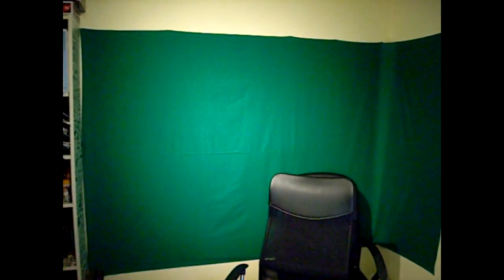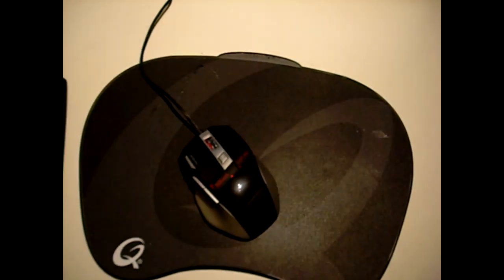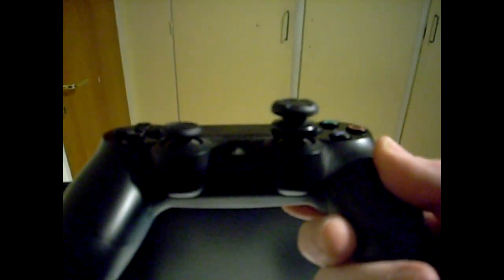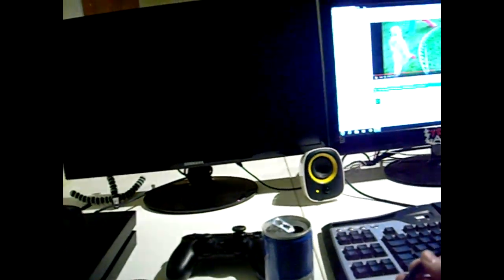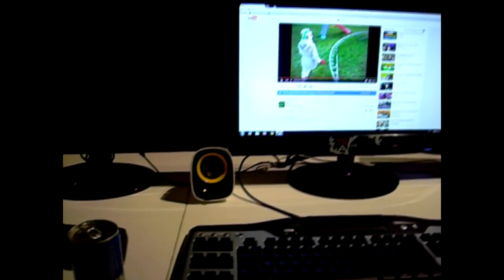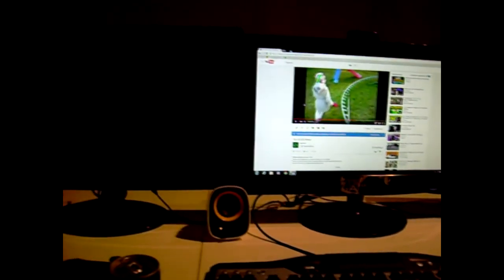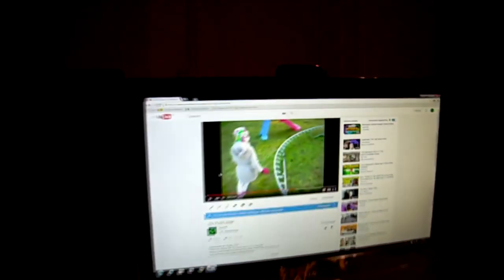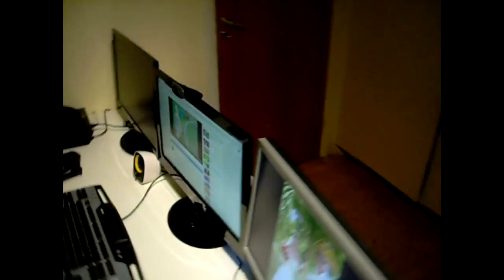My GamingSetup 2016!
-Gaming Family father who lives in Sweden!

-If U want to buy a pair of "Gaming Glasses" but you dont want to pay 120$ please click the link below and get simular glasses for 24$!